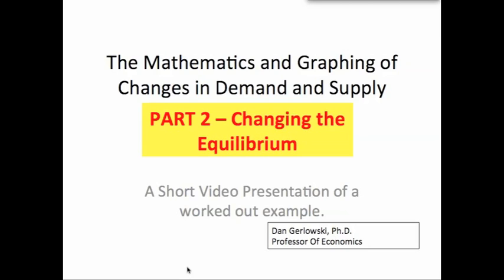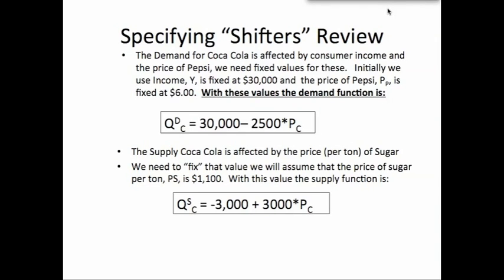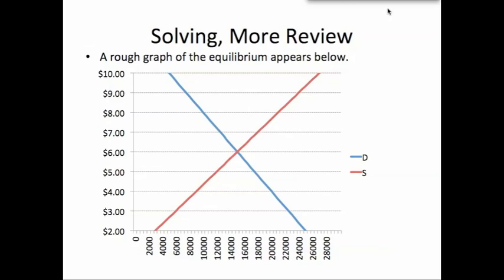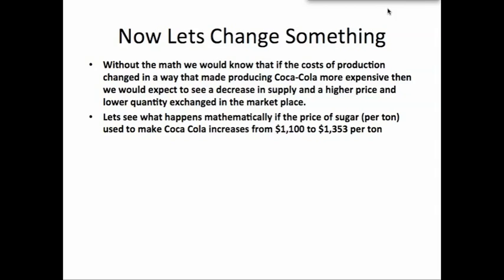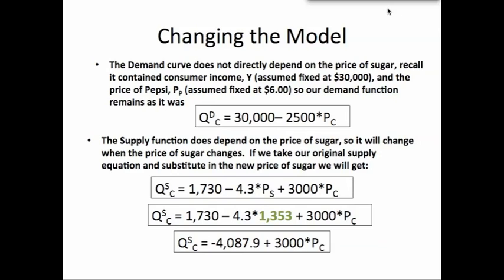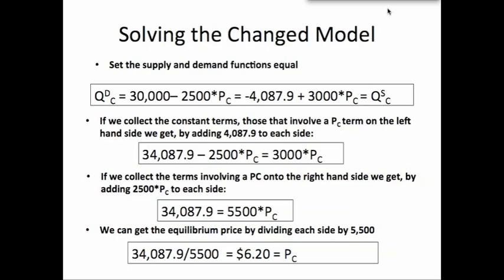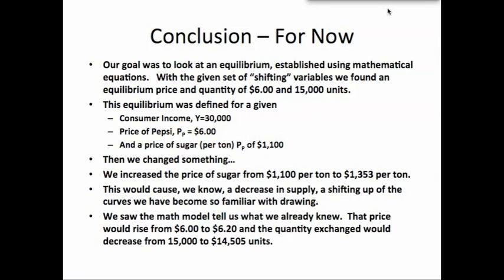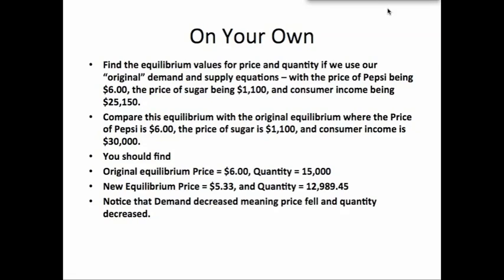Gerlowski Wk2Pt2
The Mathematics and Graphing of Changes in Demand and Supply. Changing the Equilibrium